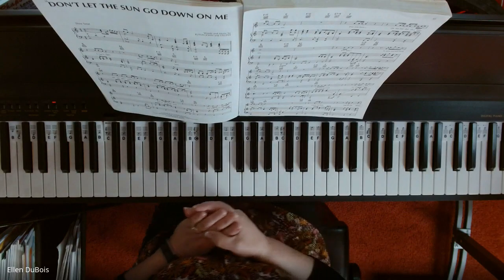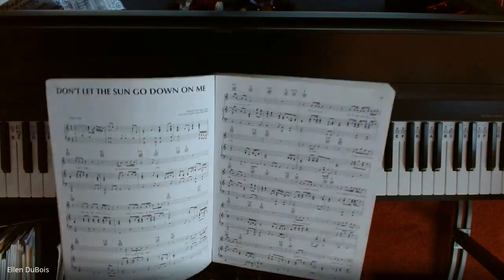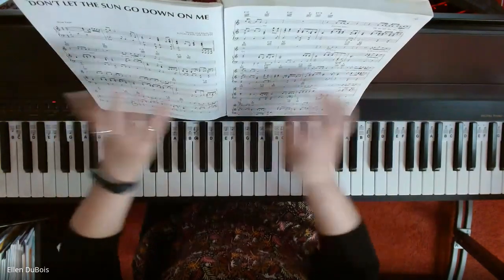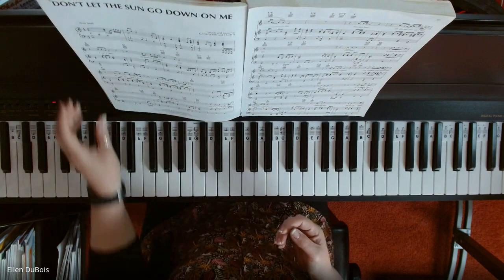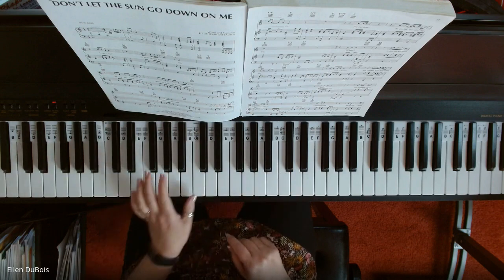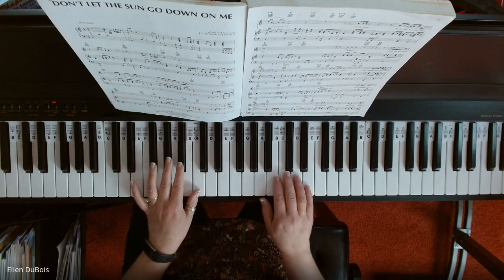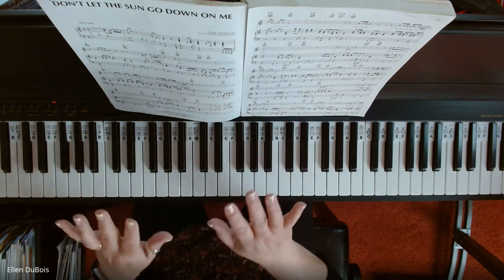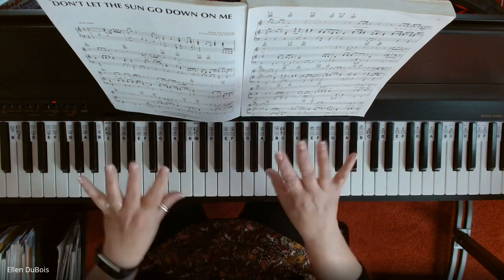First Line Simplified for Piano, Don't Let The Sun Go Down On Me